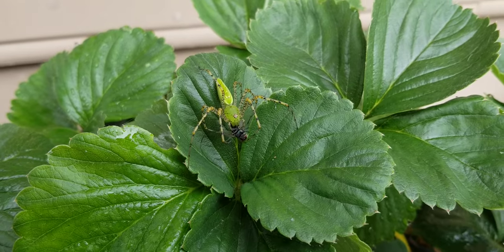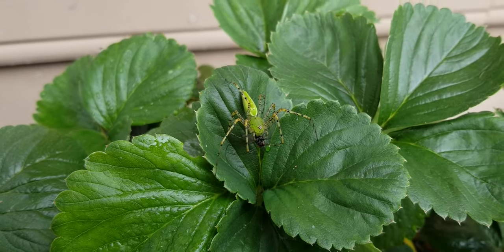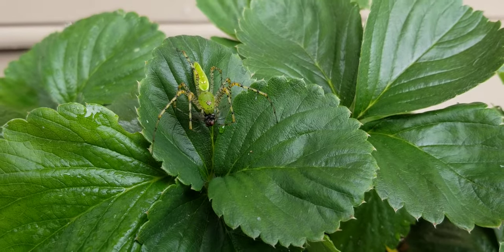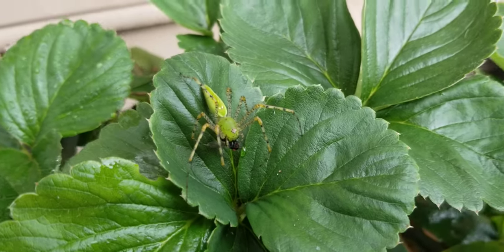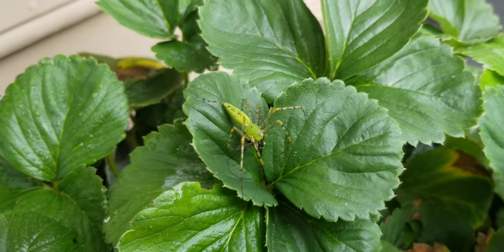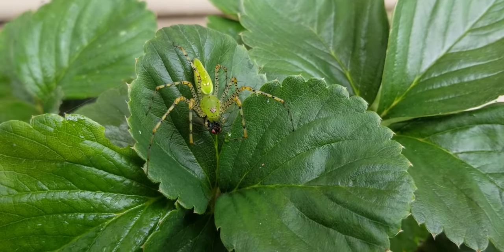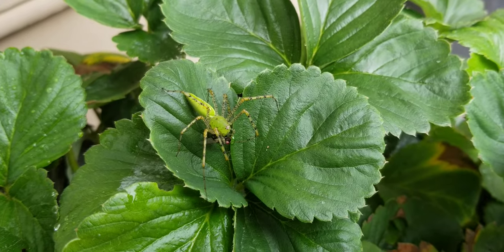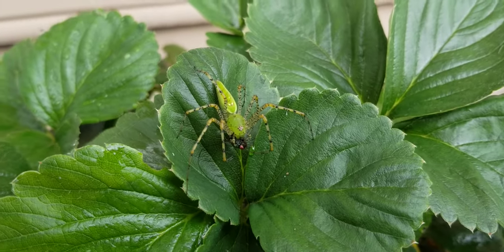Beneficial Insects: Green Lynx Spider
The Green Lynx Spider is a beneficial insect that hunt in low-lying plants during daylight hours. Whenever possible, avoid the use of insecticides that can kill these spiders along with harmful insects.